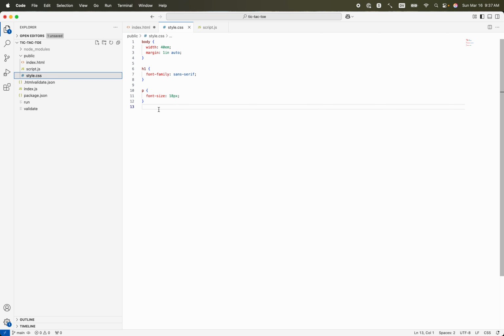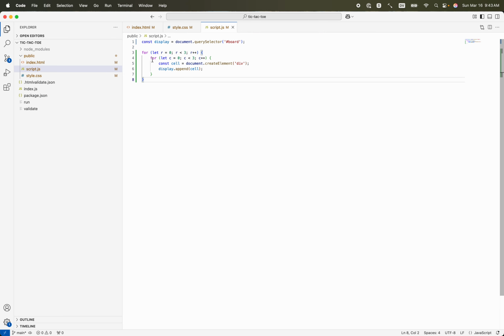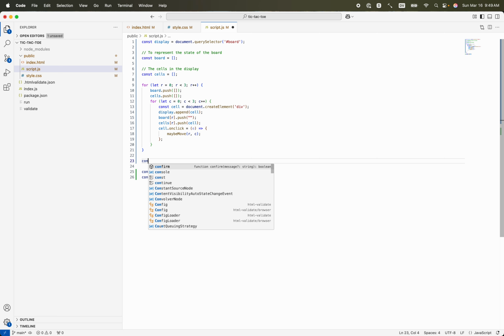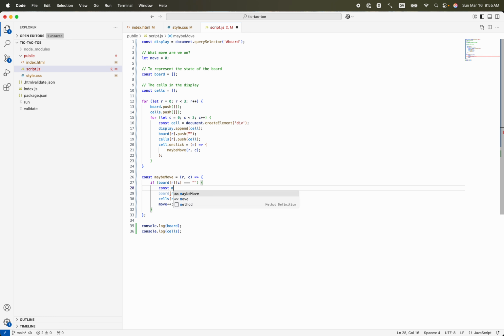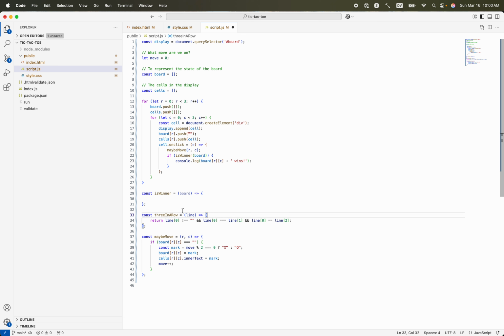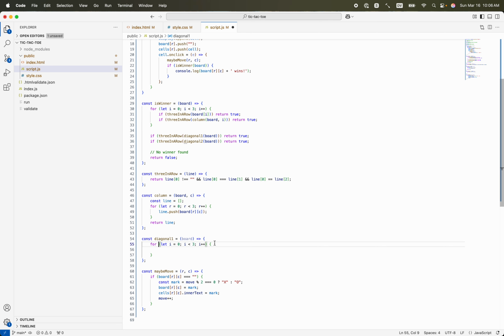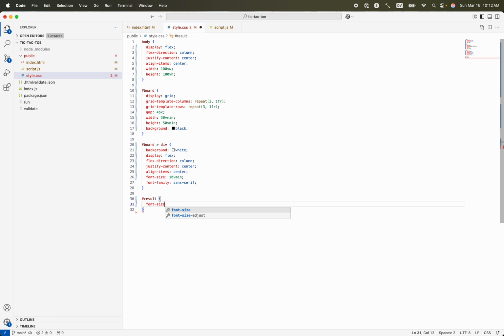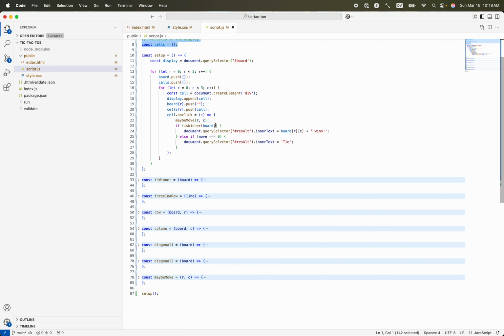Tic Tac Toe development (2025)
Building a simple HTML tic tac toe game using what we've learned so far. I forgot the feature of stopping the game once someone has won but other than that it's pretty complete.

There are features of Javascript that we could use here that I did not (namely objects) since I haven't covered them yet in the class but we'll come back this when we have.